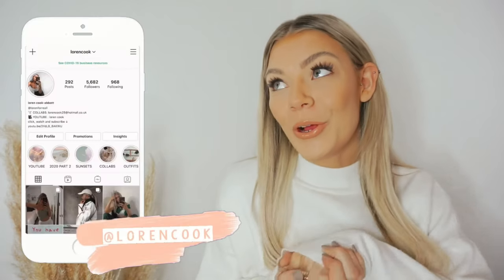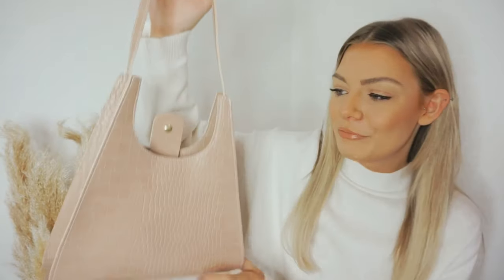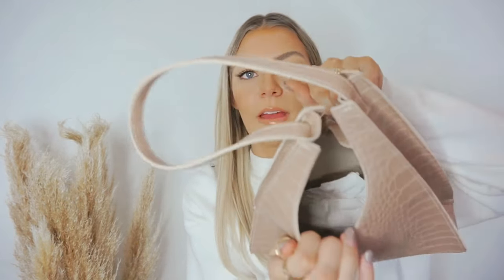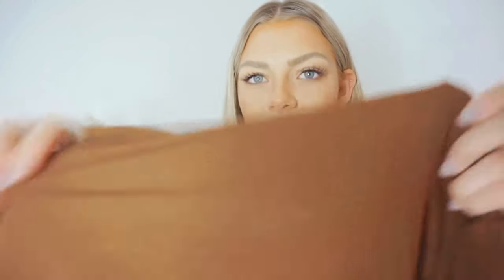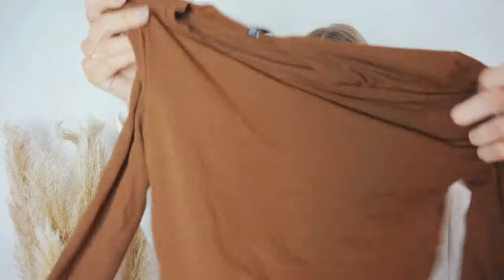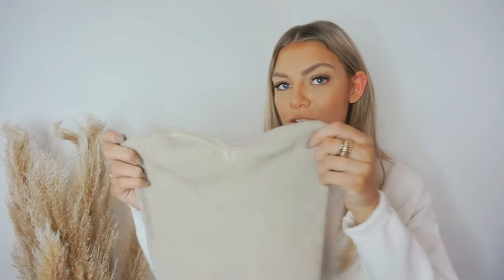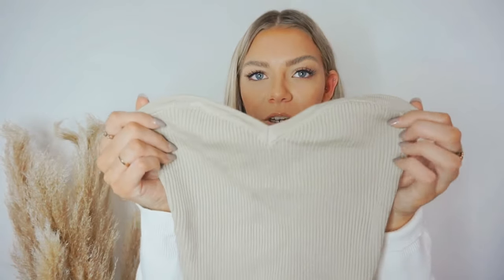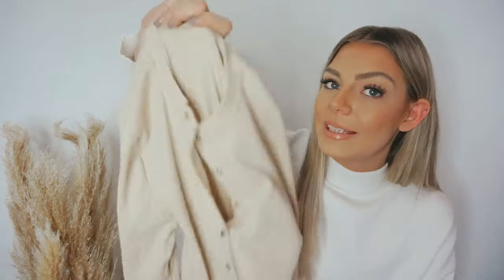ZAFUL TRY ON HAUL | first impressions, testing & reviewing!!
Hey angelllls,

how are we all doing? im back with another haul.. and today we are testing and trying ZAFUL! As I say, this is a complete first impressions video as I've never bought from ZAFUL before!

lots of loveeeee, Loren xxxxx